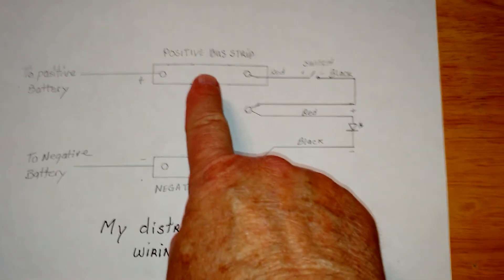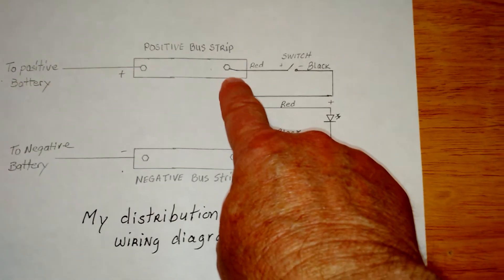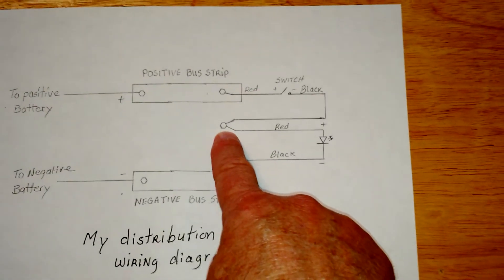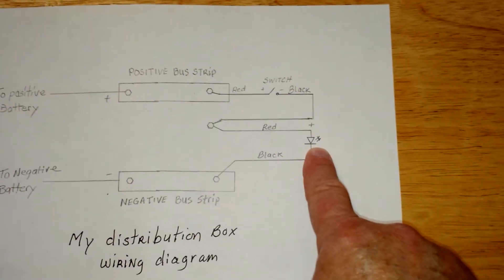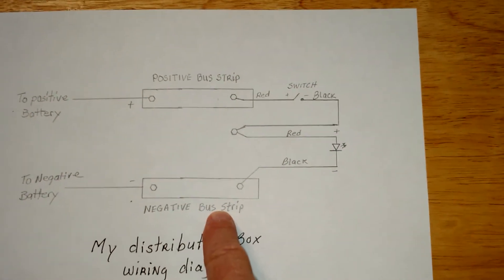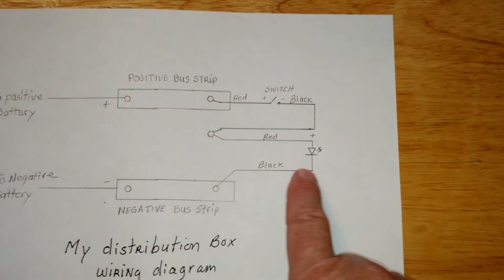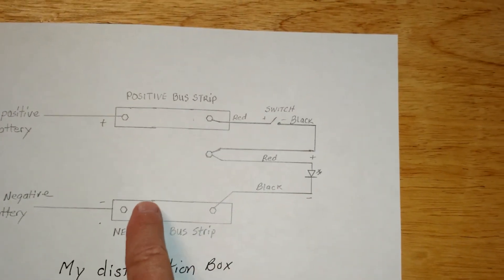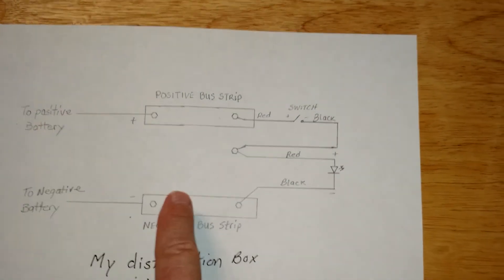Wiring diagram of my distribution box